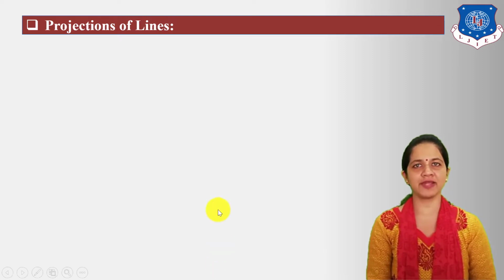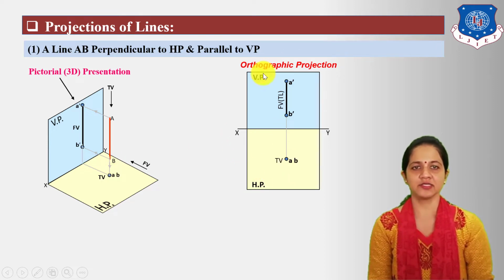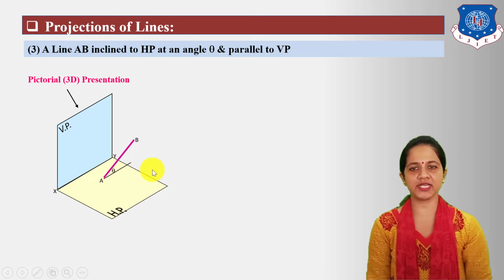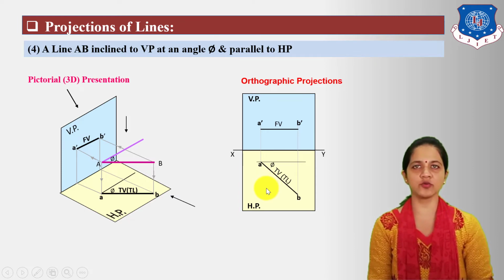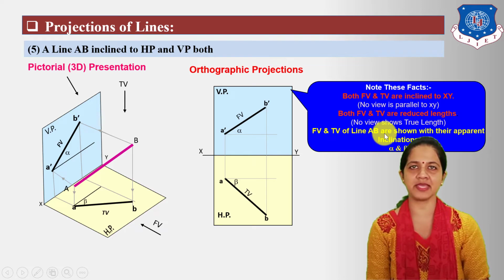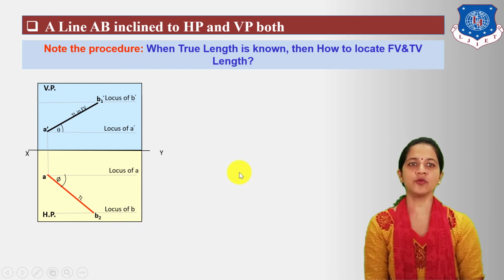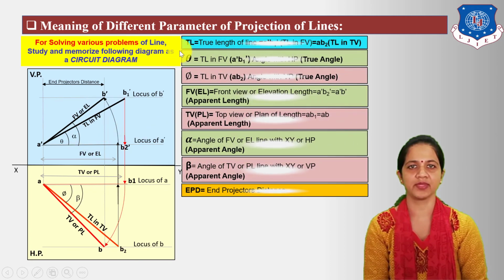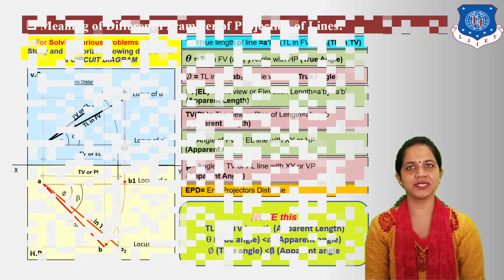Lec-19_ Projections of Lines Session-II | Engineering Graphics & Design | First Year Engineering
Horizontal Plane
Vertical Plane
Parameters of Projection of Line